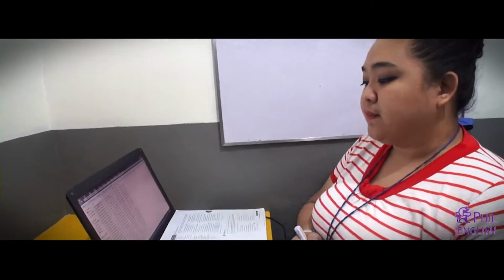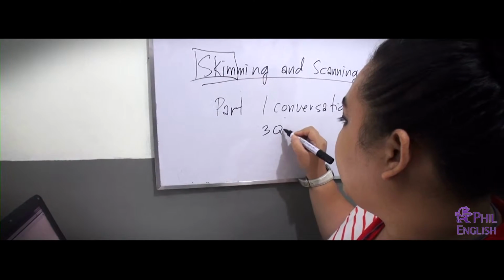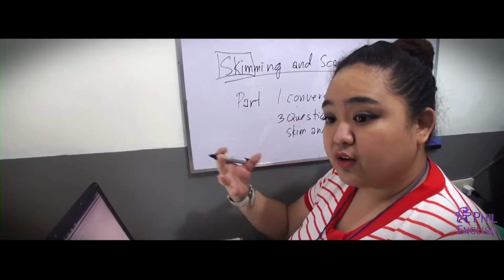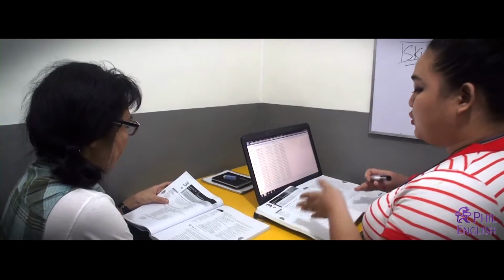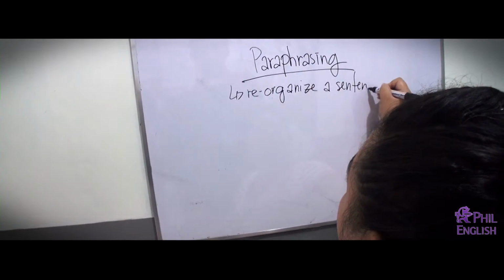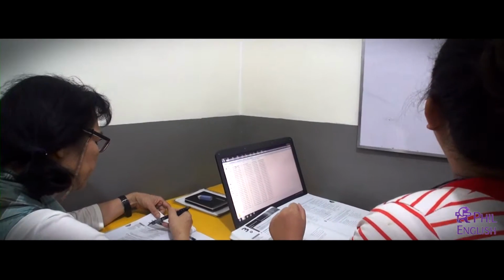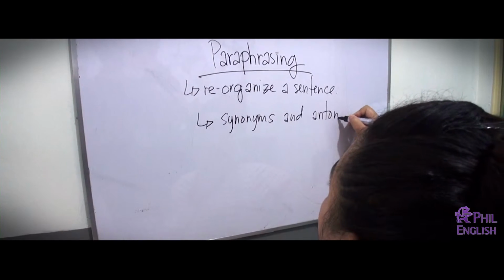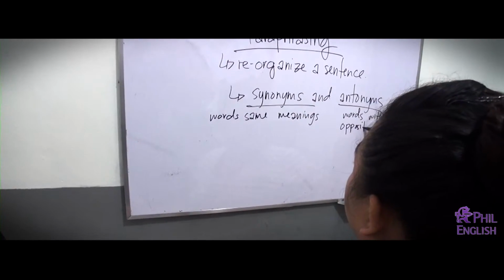CIP TEACHER FATE TOEIC LISTENING CLASS